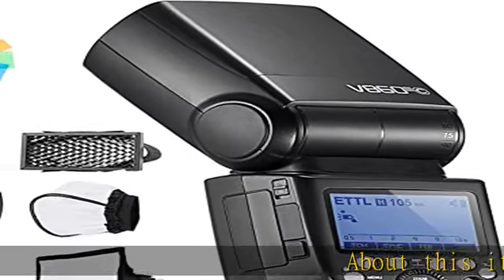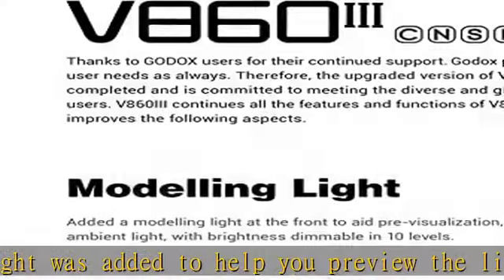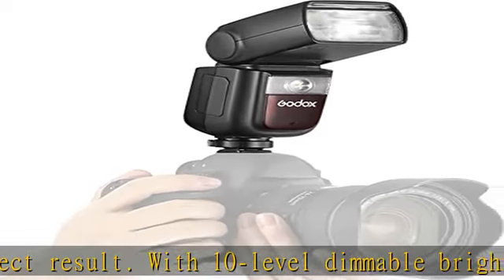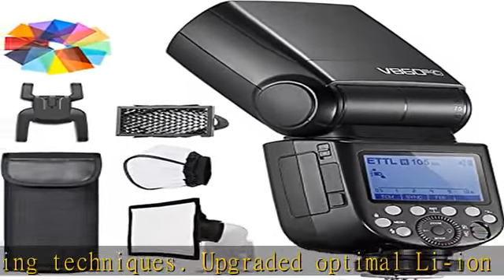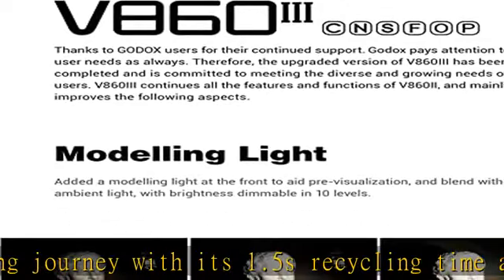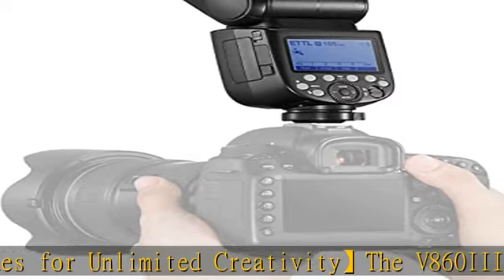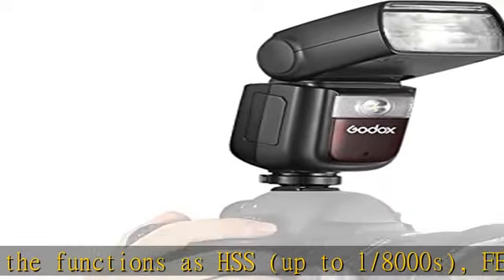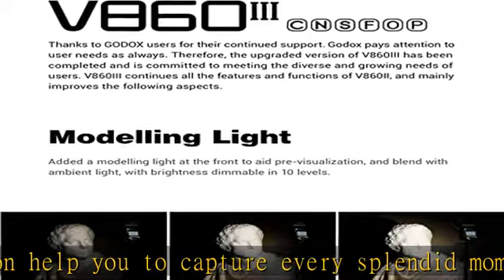Godox Camera Flash V860III-C for Canon Camera, 2.4G TTL 7.2V/2600mAh Li-ion Battery [Upgraded] Spee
Godox Camera Flash V860III-C for Canon Camera, 2.4G TTL 7.2V/2600mAh Li-ion Battery [Upgraded] Speedlite Compatible with Canon 6D 7D 50D 60D 500D 550D 600D 650D 1000D 1100D 1DX 580EXII 5D Mark II III